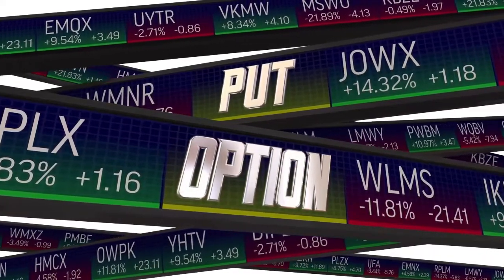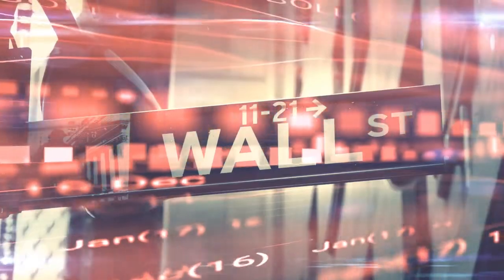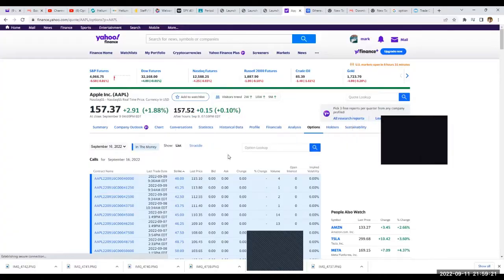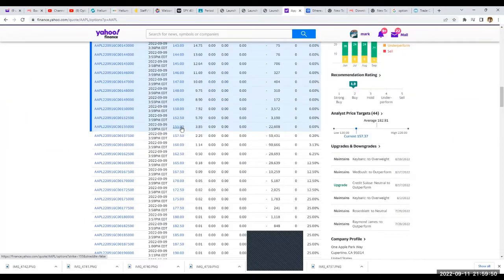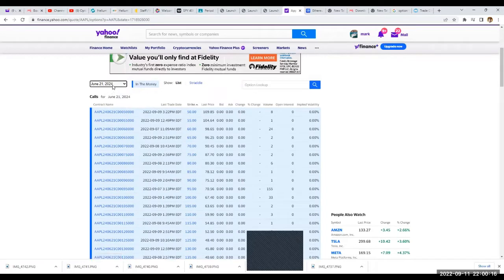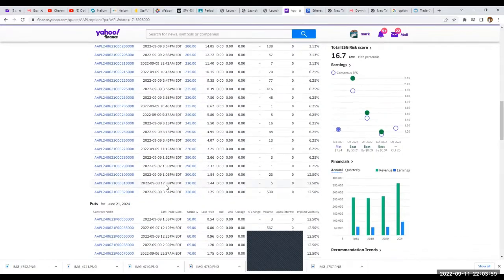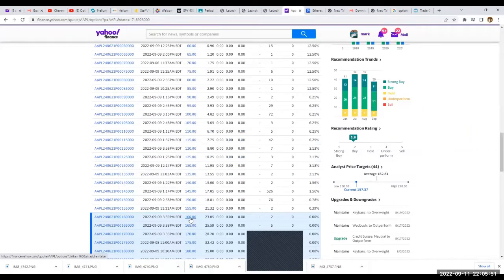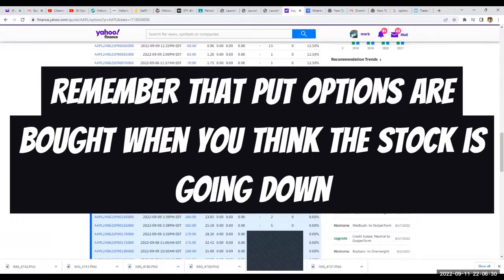Option Trading Part 1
I have been extremely successful trading, mining, and investing in cryptocurrencies, and love to help others reach their dreams as well. I update new videos a few times a week to explain what's going on in the world of crypto. My aim is trying to help as many people as possible achieve their dreams. As a high school science teacher for over 27 years, I have dedicated my life to helping others. I hope I can help you as well.

The device oneBayy

Important Links